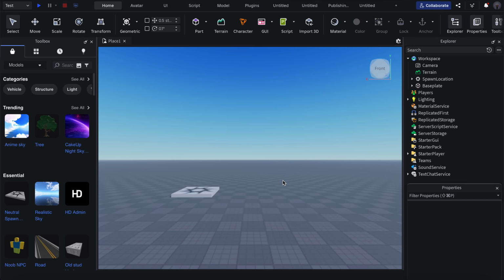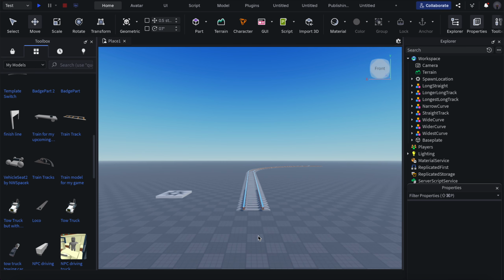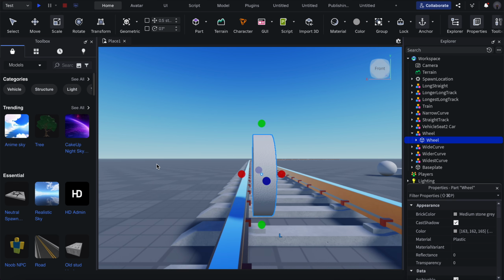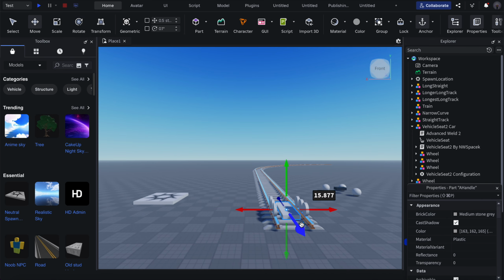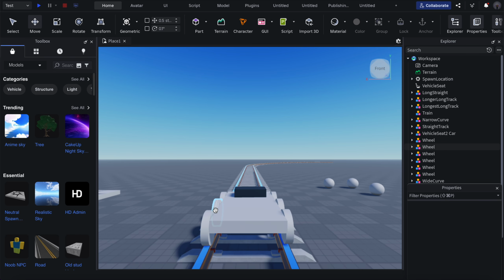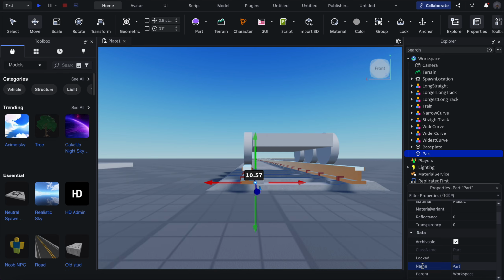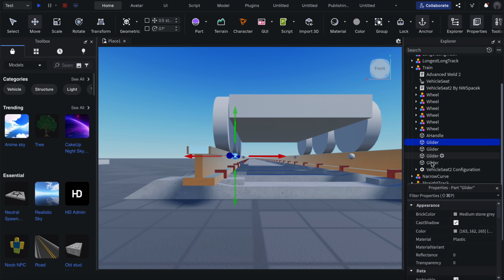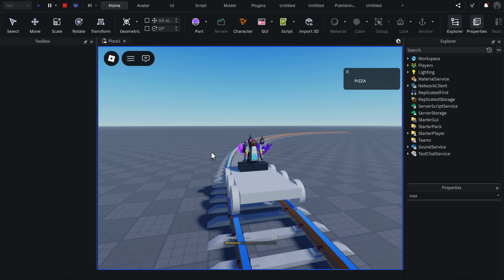How to make a drivable train in roblox studio